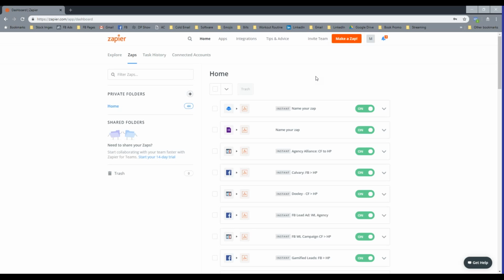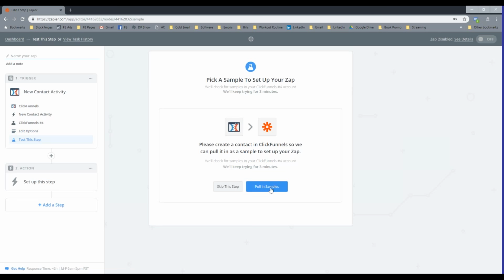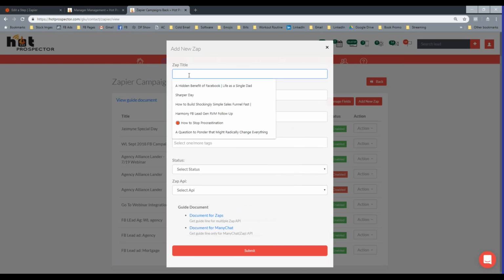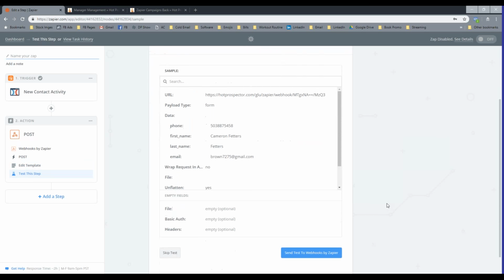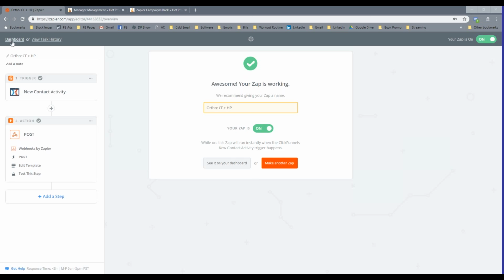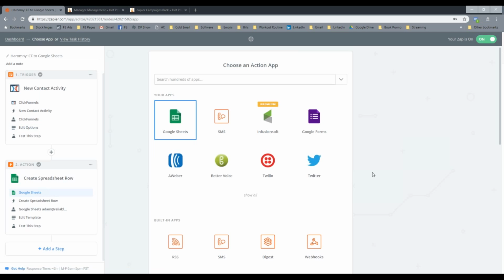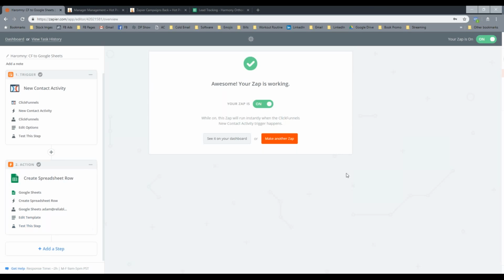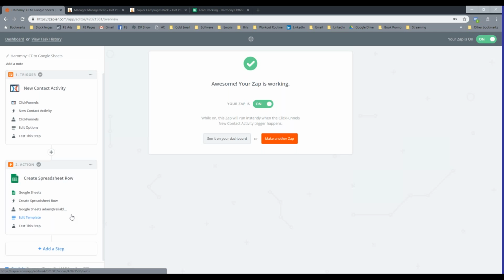Zapier + ClickFunnels Integration | Hot Prospector Academy | Tuesday October 2